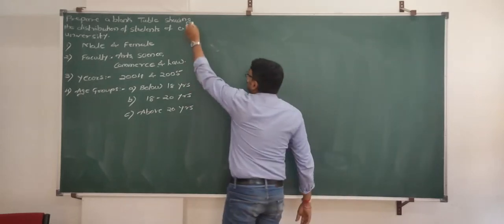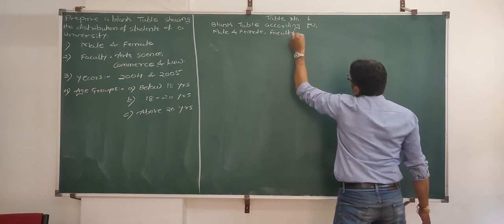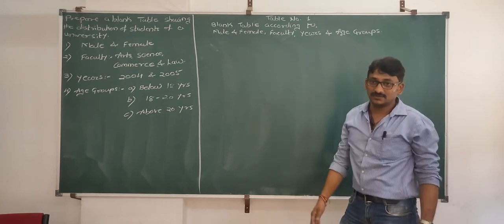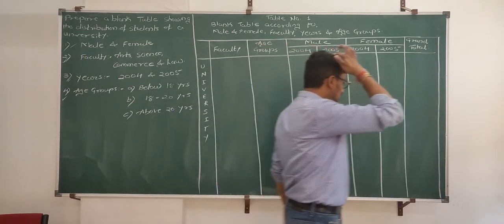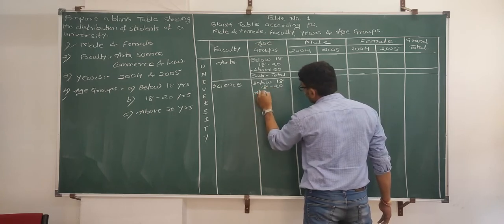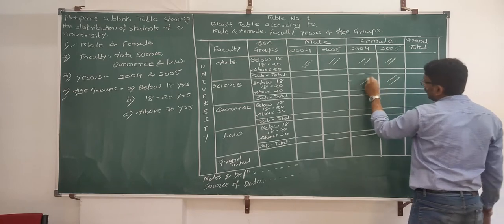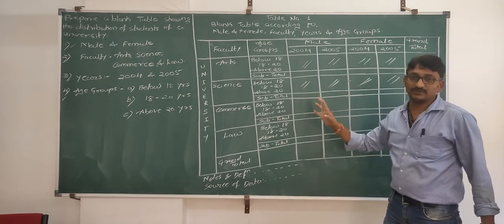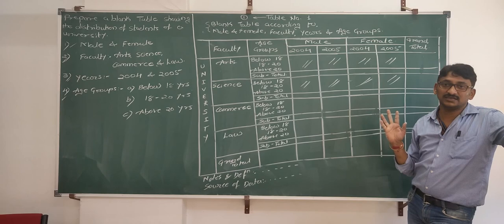Problems on Blank Table